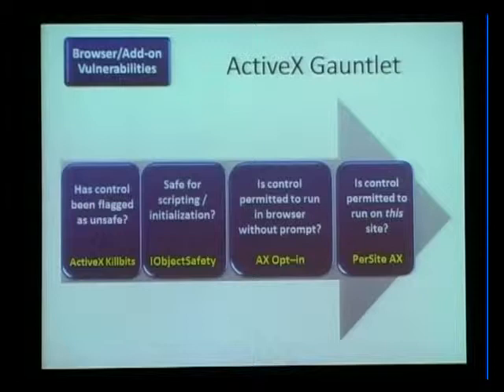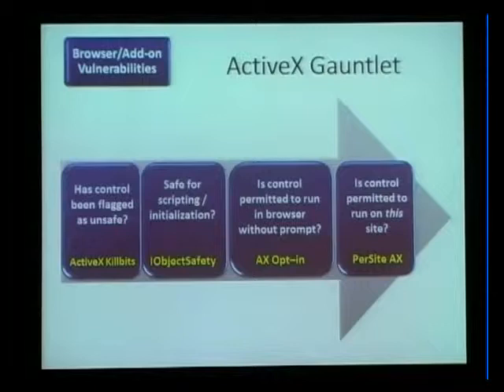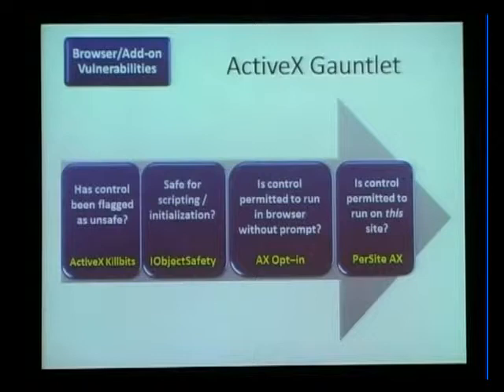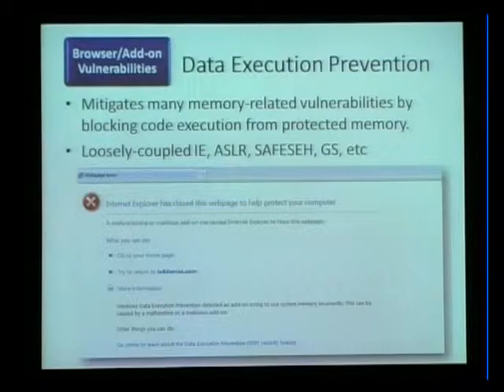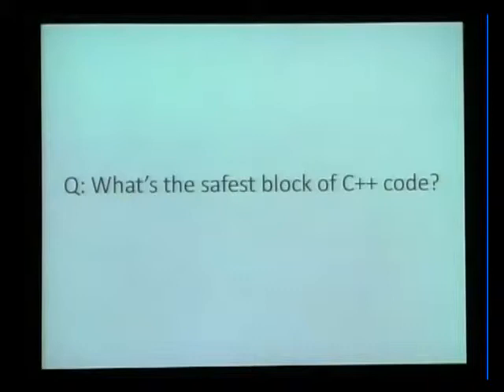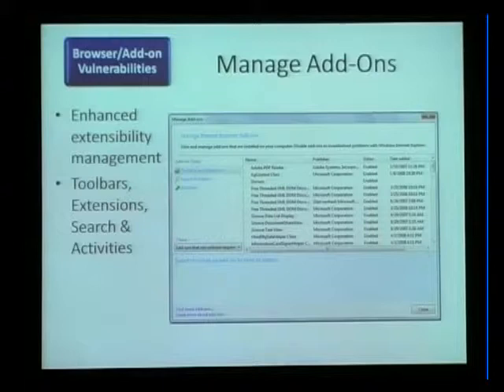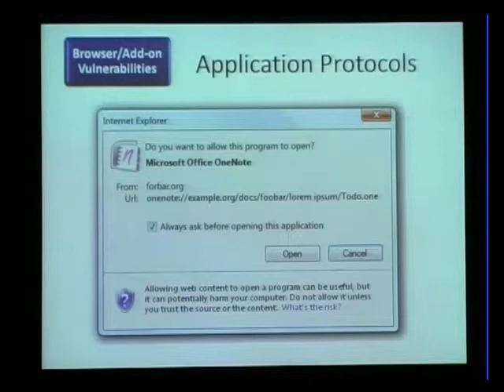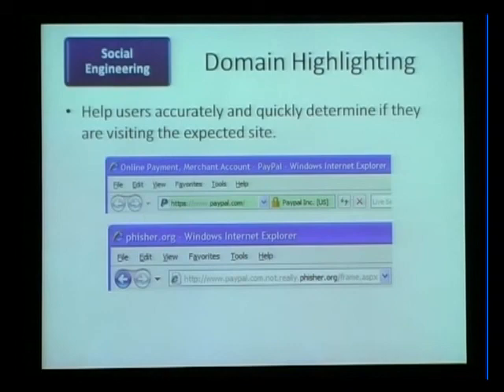Day1-Track2-Eric Lawrence - Internet Explorer 8 - Trustworthy Engineering and Browsing_001